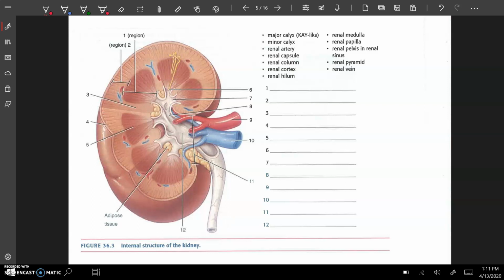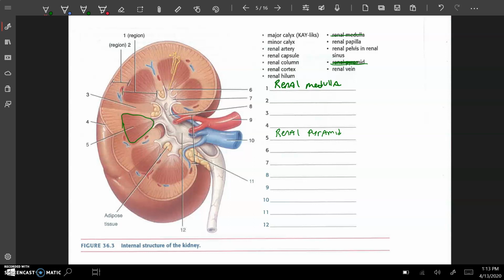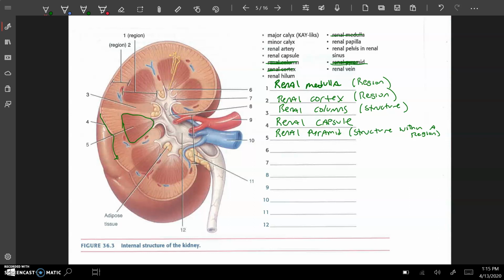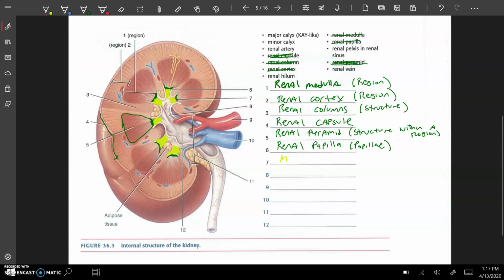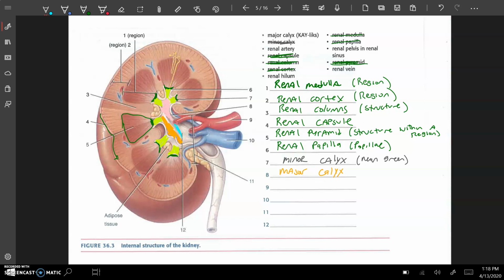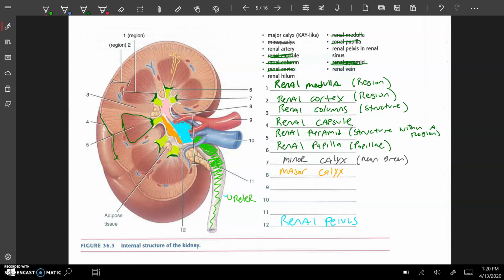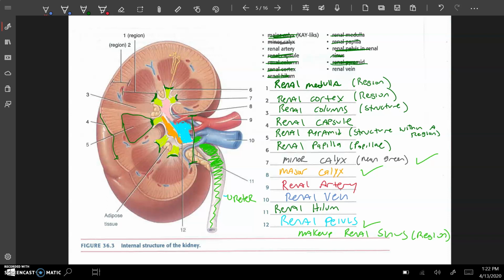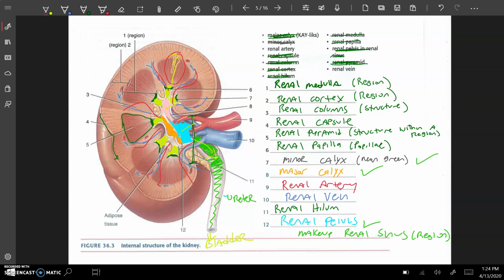Internal Anatomy of Kidney Part 1